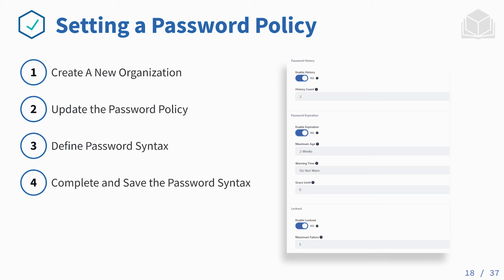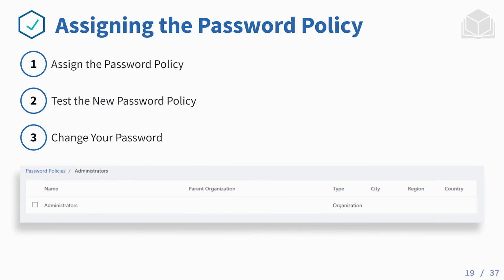Password Policies and Hashing 7.1 DevOps